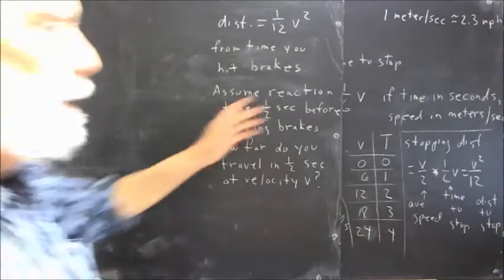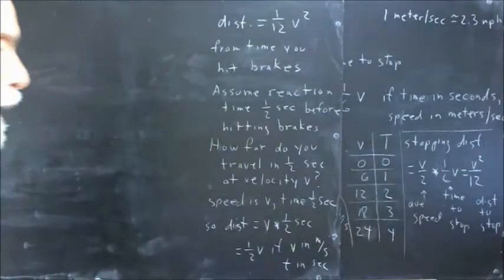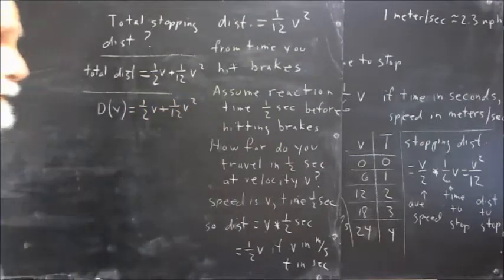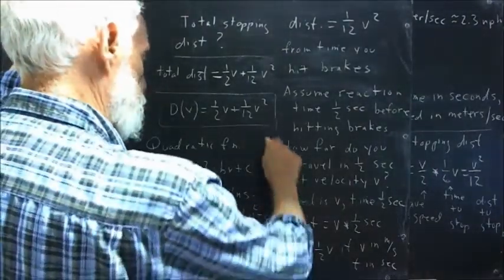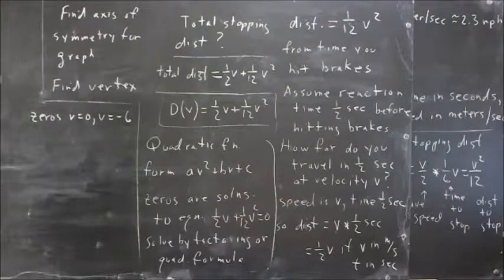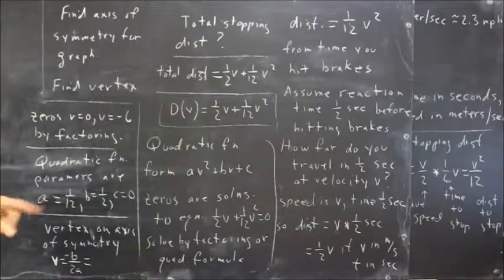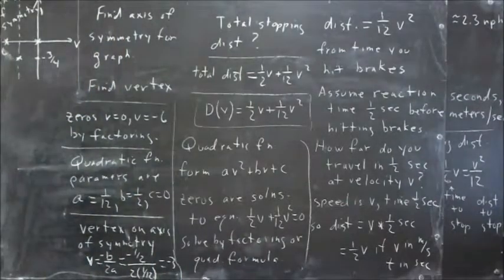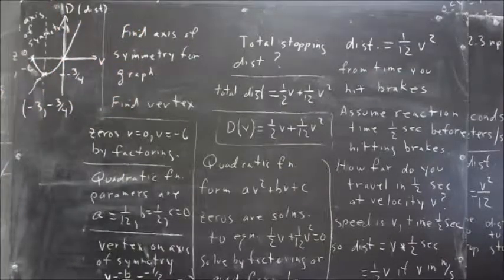158 038 stopping distance including distance traveled during reaction time analysisi of function